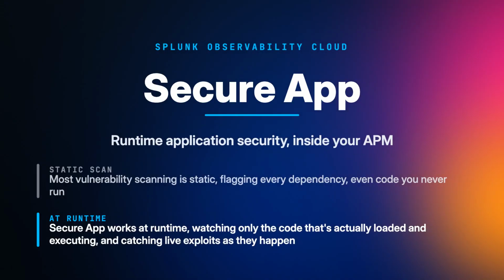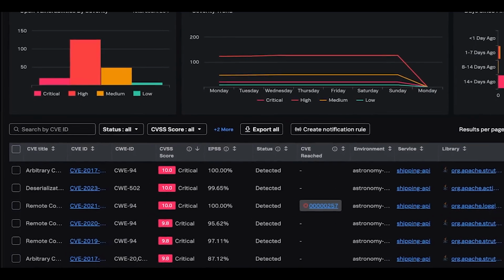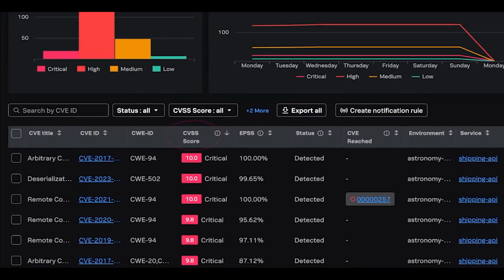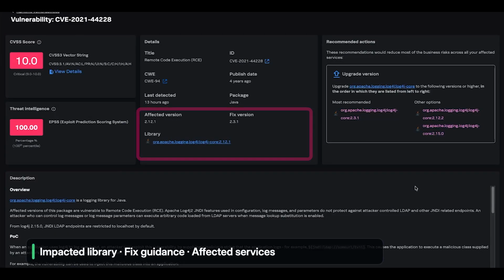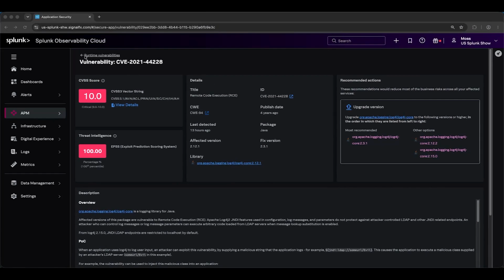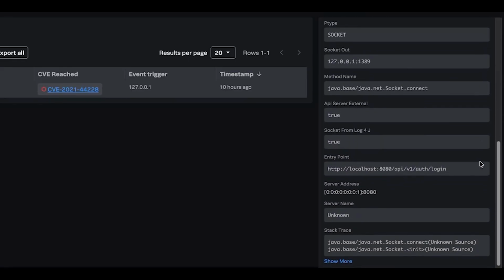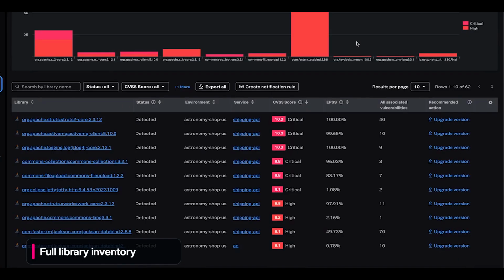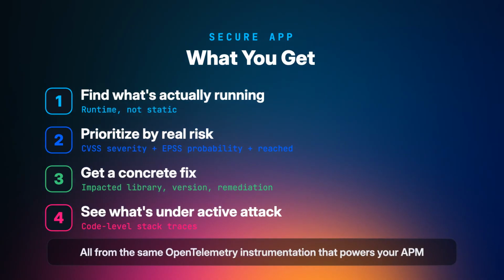Find and stop vulnerable code at runtime — Secure App in Splunk Observability Cloud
Secure App brings runtime application security into Splunk Observability Cloud using the same OpenTelemetry instrumentation as your APM traces to surface the vulnerabilities actually running in production, prioritize them by real-world exploit risk, and catch live attacks. Try it free in the Splunk Observability Cloud free edition

TOC:
00:00 Introduction
00:43 Runtime vulnerabilities view
01:44 Guided remediation
02:20 Runtime attack detection
02:49 Full library inventory
03:09 Recap
03:31 Try it free